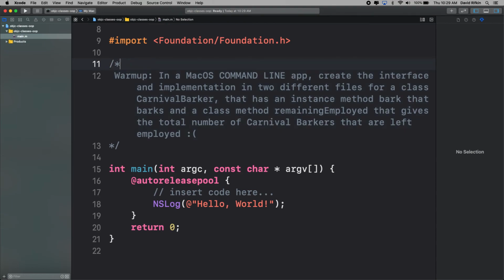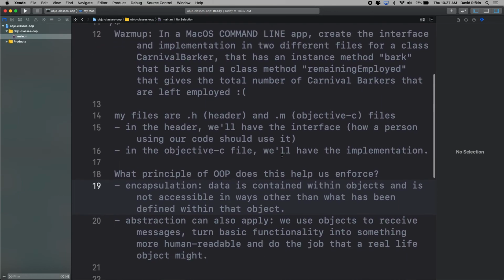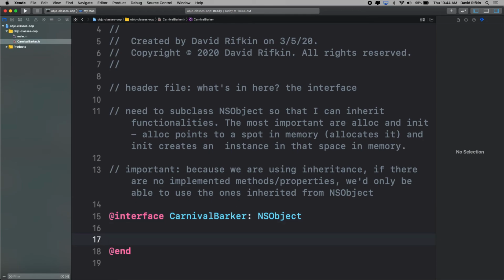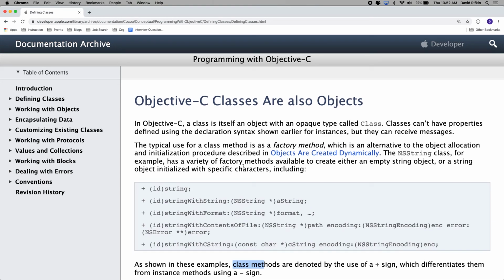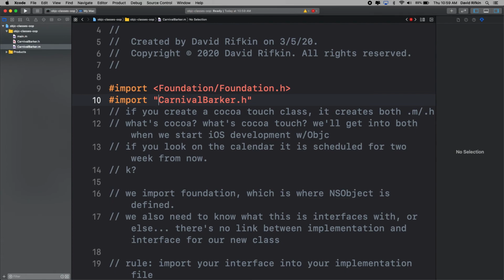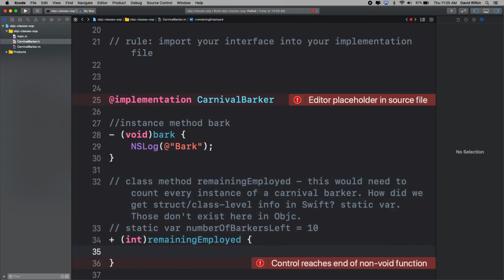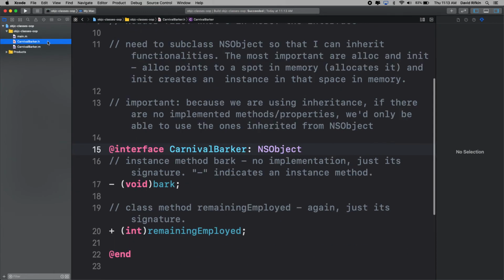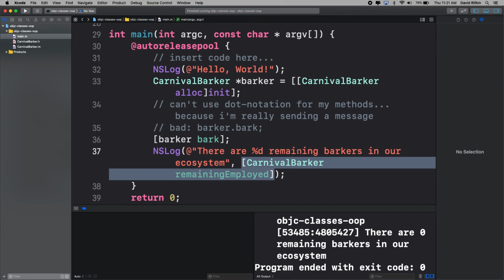objc classes oop day1 pt1